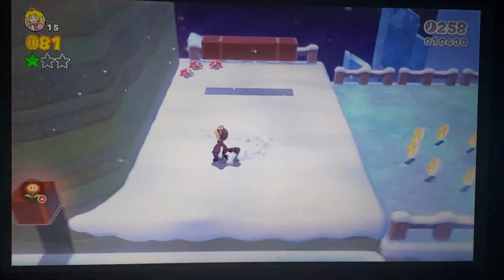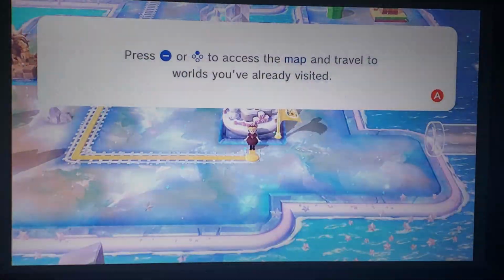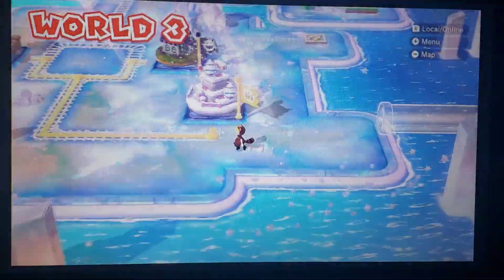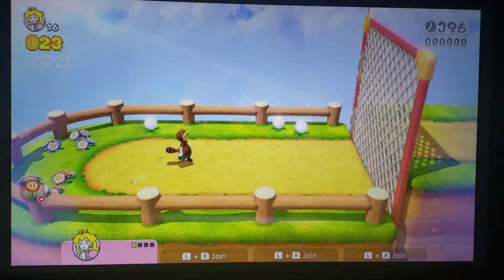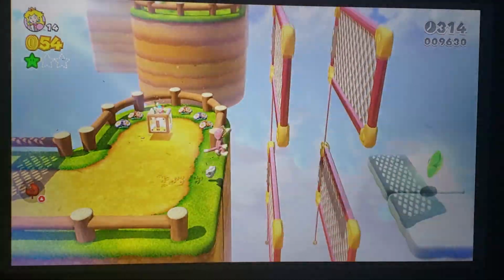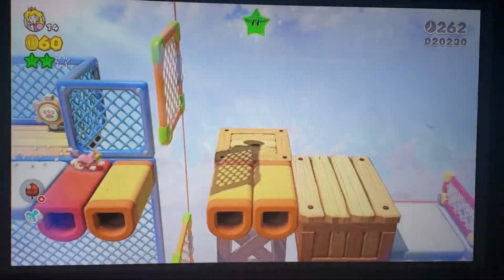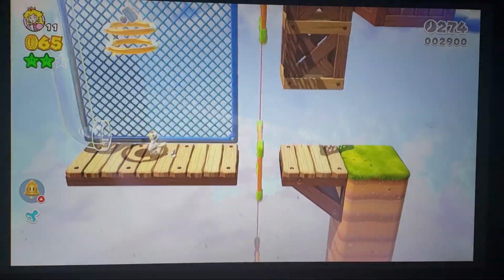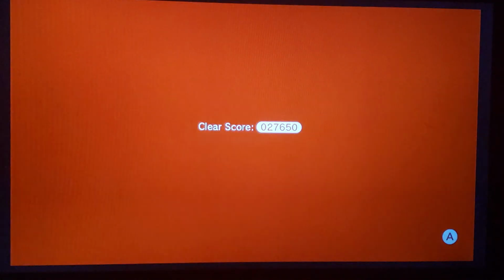Super Mario 3D World + Bowser's Fury (Switch) Game (World 3 Begins) Peach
World 3 is very interesting, and all collectibles are well hidden, and Chain Link Charge was embarrassing to try as an amateur, sorry about that.

Princess Peach is a floater with a decent glide ability, useful.